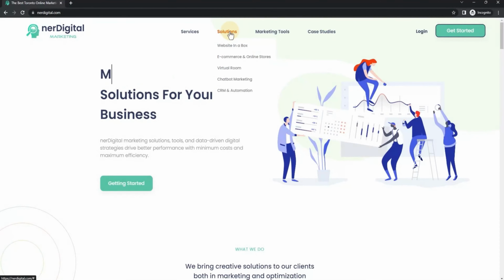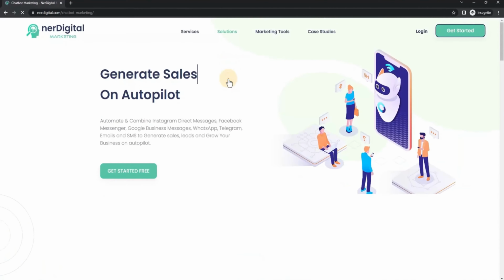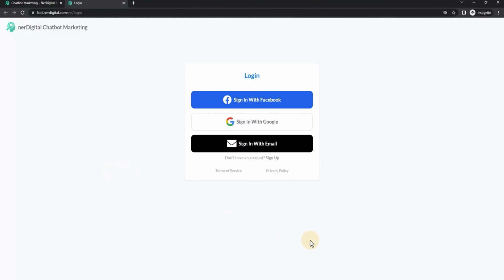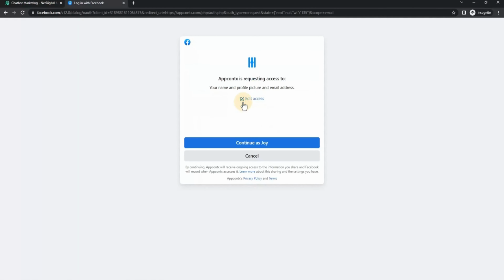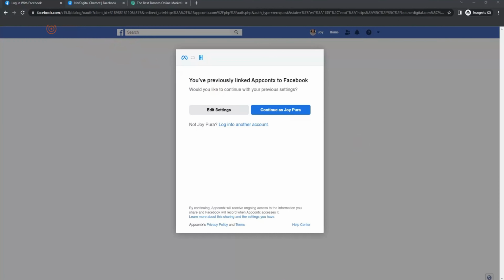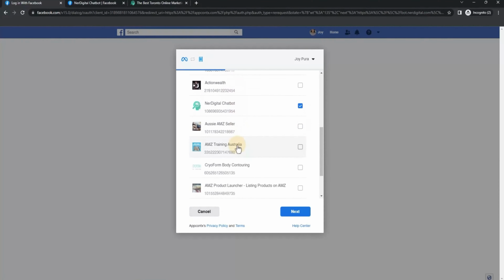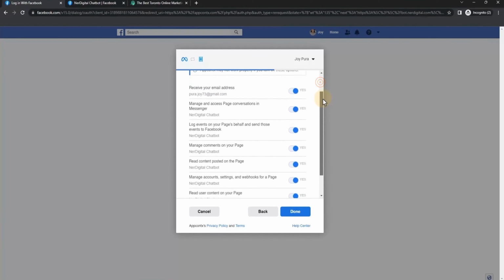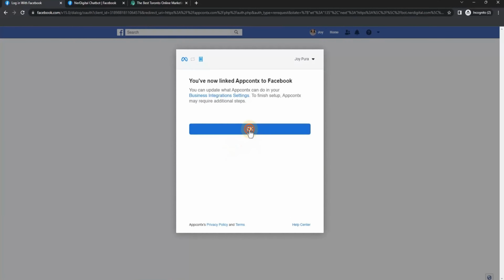How to Create a nerDigital Chatbot Account and Connect an FB Page in nerDigital Chatbot Marketing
In this highly informative and hands-on tutorial, we will walk you through the step-by-step process of creating a nerDigital Chatbot account and connecting it to your Facebook page in nerDigital Chatbot Marketing.

Creating a nerDigital Chatbot account is a crucial first step towards harnessing the power of chatbot marketing to increase your online presence and engage with your audience effectively. With the increasing popularity of chatbots, understanding how to create an account and connect it to your Facebook page is an essential skill for businesses and marketers alike.

Our expert host will guide you through the entire process, ensuring you have a thorough understanding of every step involved. You will learn how to set up your nerDigital Chatbot account with ease and connect it effortlessly to your Facebook page, enabling you to leverage the enormous potential chatbots hold for automating conversations and providing seamless customer support.

Once you have your account ready, we then move on to the exciting part of connecting your nerDigital Chatbot to your Facebook Page. With this integration, you'll unlock a seamless communication channel on one of the largest social media platforms, reaching your audience where they spend most of their time.

But why is this tutorial so important? Well, chatbot marketing has revolutionized the way businesses interact with their customers. By automating conversations, you save time, streamline your customer support, and provide instant responses, ultimately enhancing customer satisfaction. With nerDigital Chatbot, you can create personalized experiences, tailor-made for your target audience, leading to higher engagement and conversion rates.

So, whether you are a small business owner, an aspiring marketer, or simply curious about this exciting technology, this tutorial is tailored to suit your needs. Join us now and unlock the potential of nerDigital Chatbot Marketing. Don't miss out on this opportunity to revolutionize your online presence and stand out from the crowd!